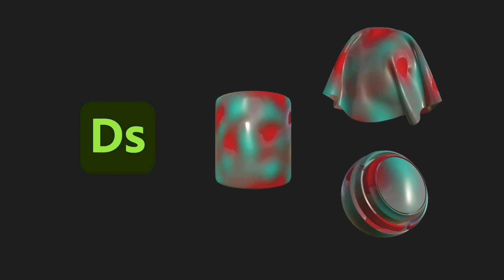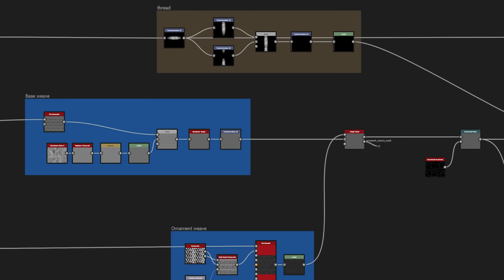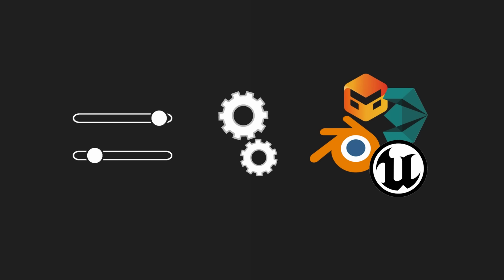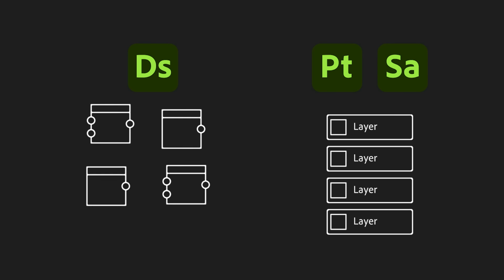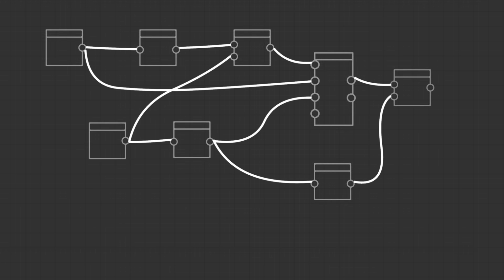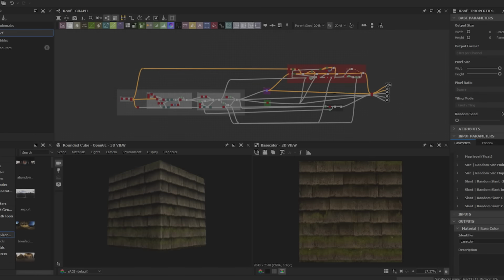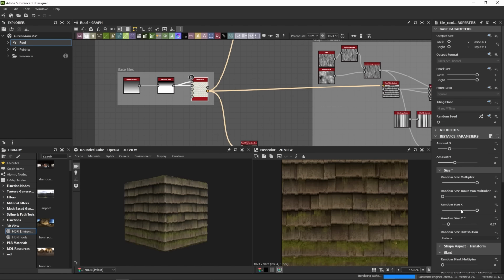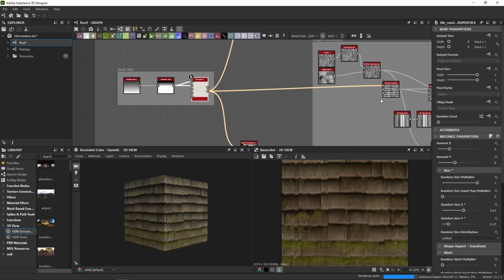What is Substance 3D Designer? (Pt 1) | For Beginners | Adobe Substance 3D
In this video we'll explain what Substance Designer is, how does it work, and when you should be using it.